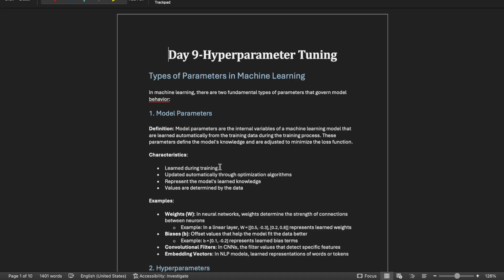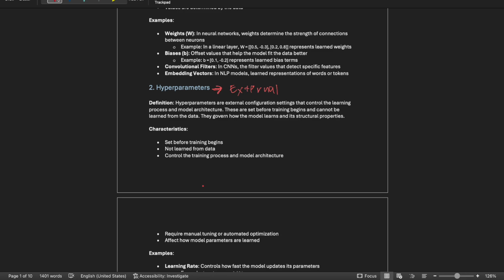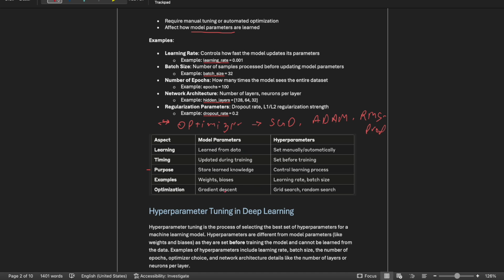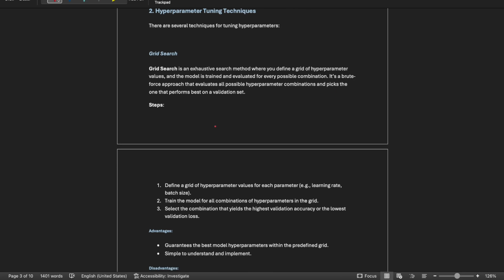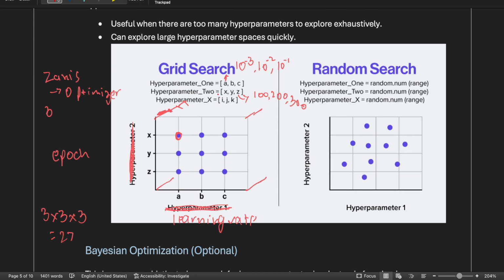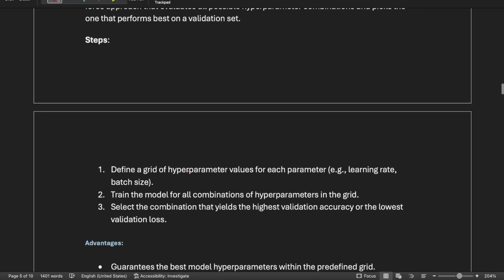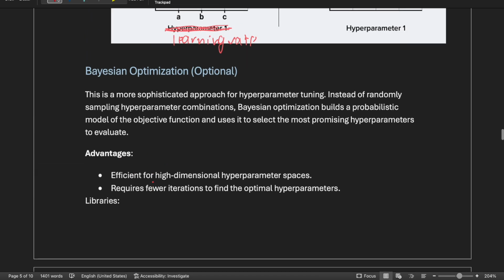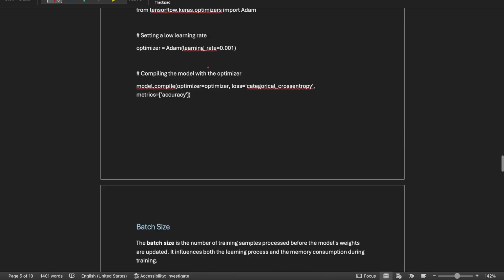Day 09 Hyperparameter Tuning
Deep Learning